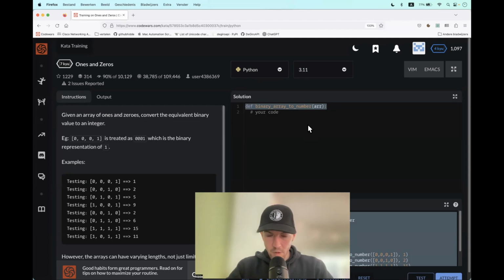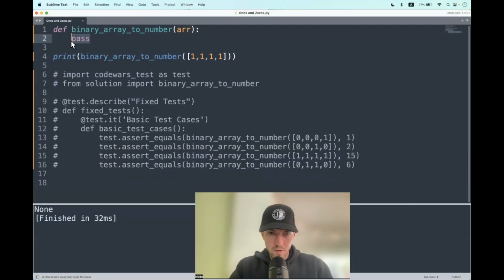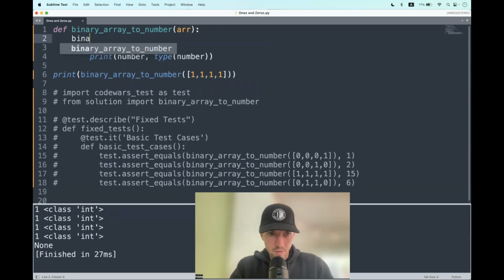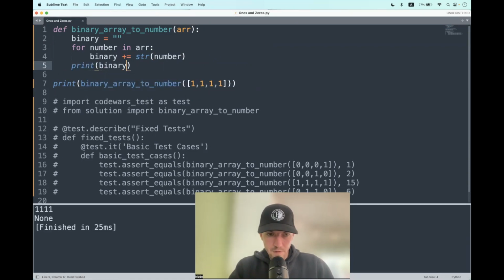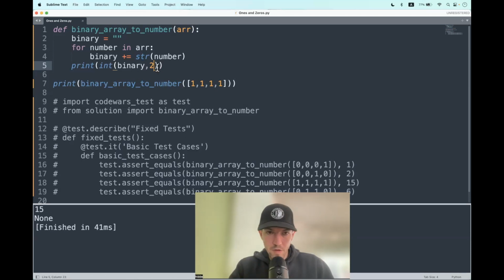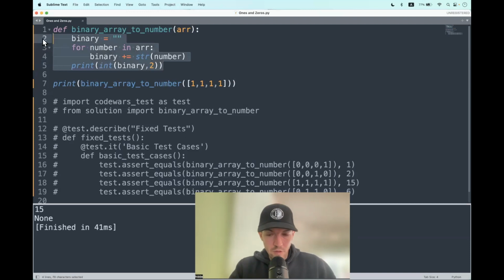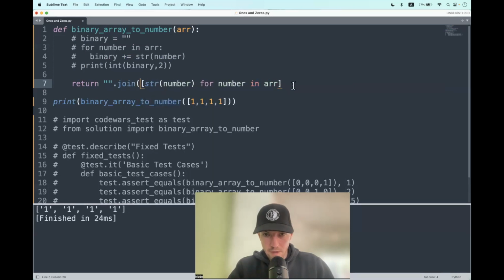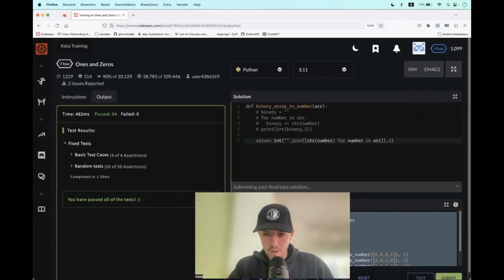Codewars (Python🐍) | Ones and Zeros | kyu7